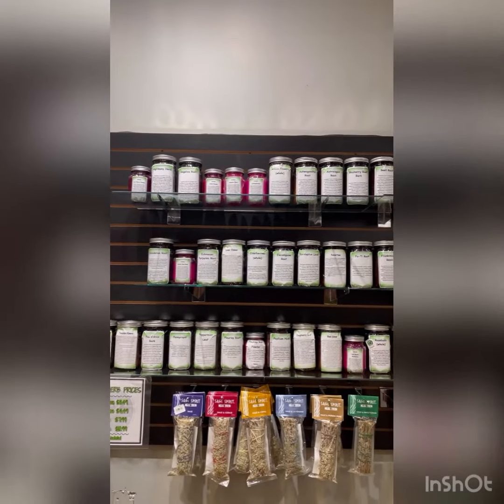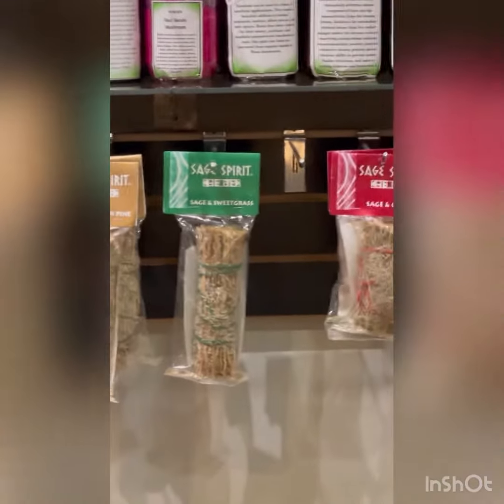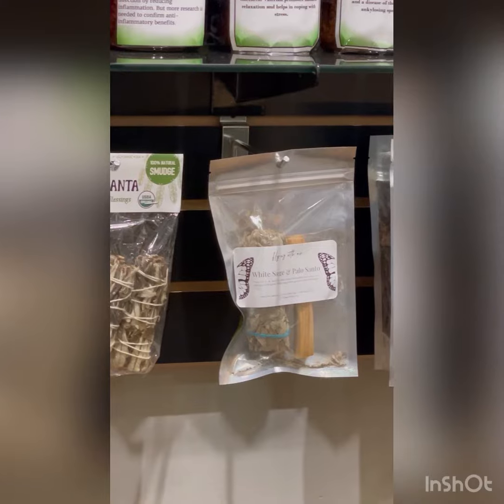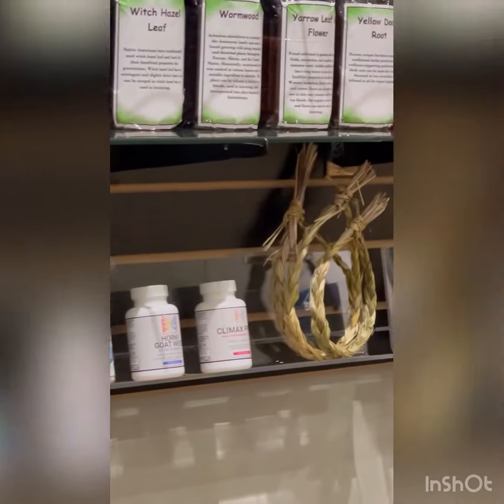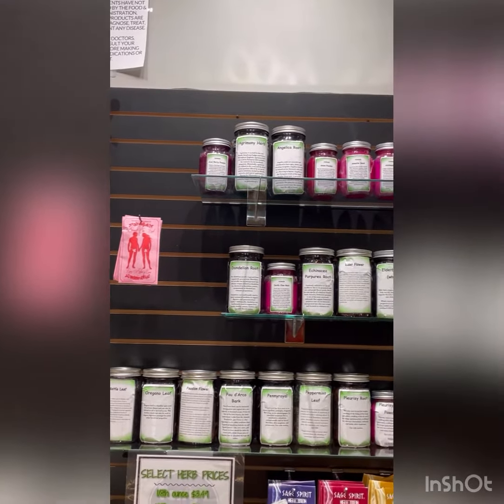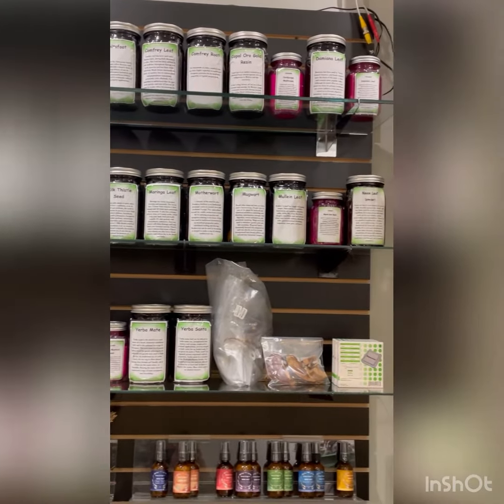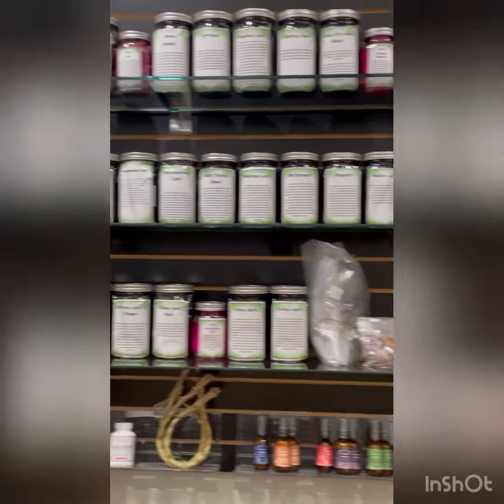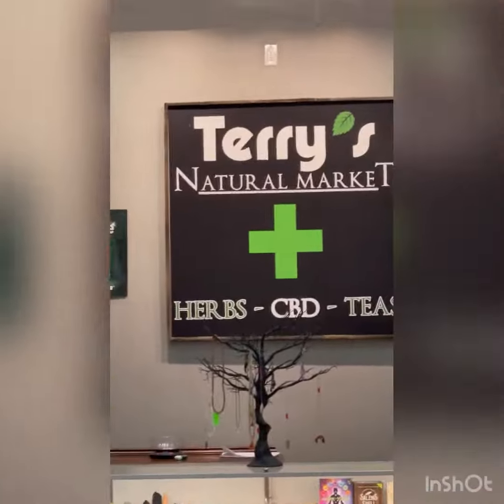Sages and dry herbs!